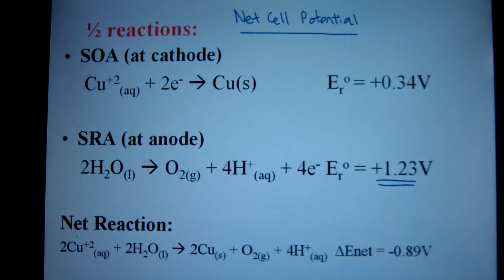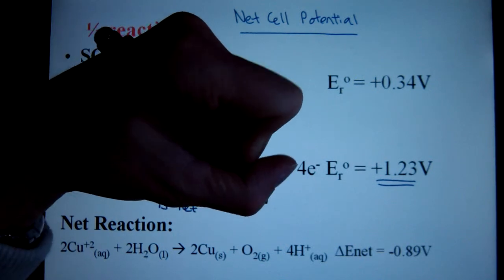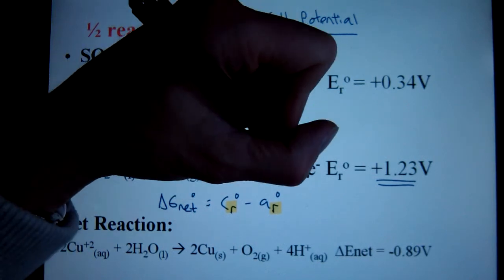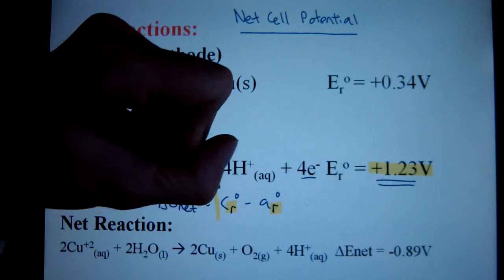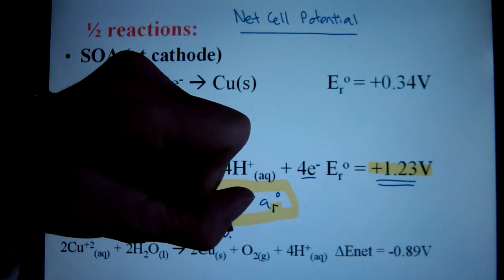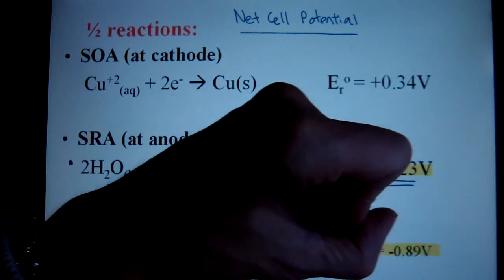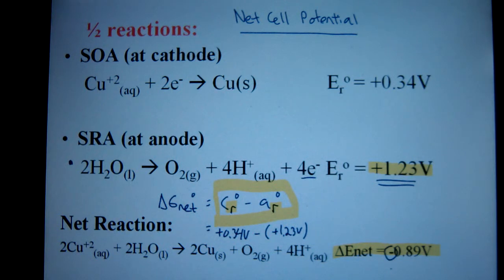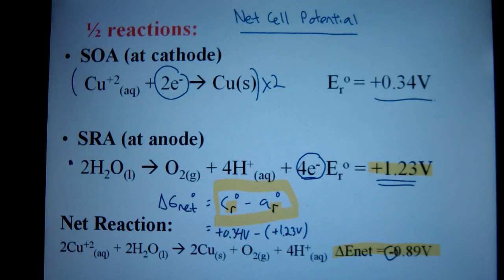CellPotential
BCHS Chem30 - how to calculate net cell potential